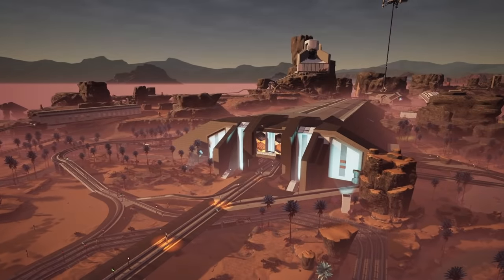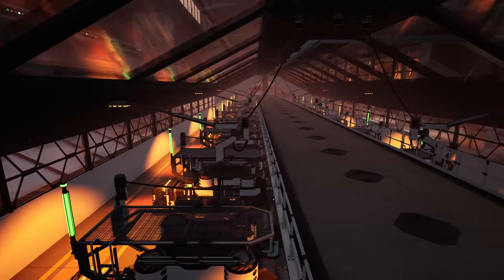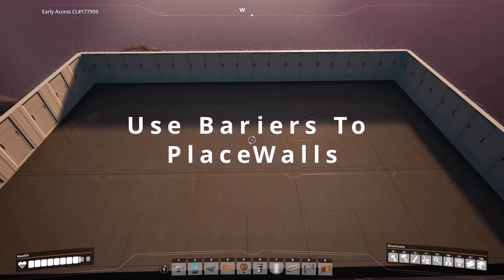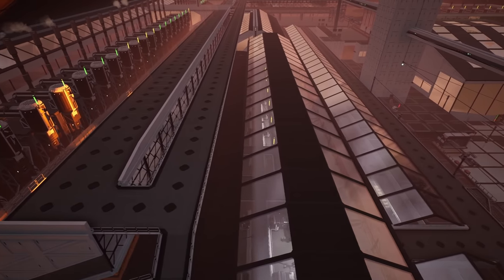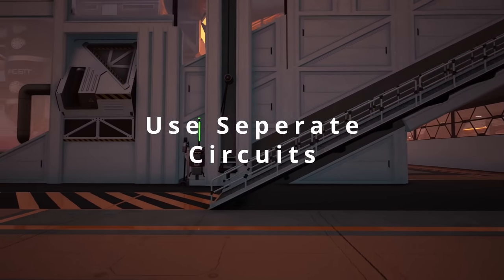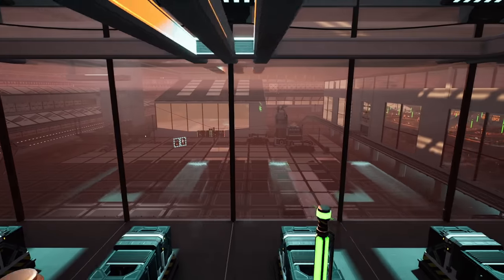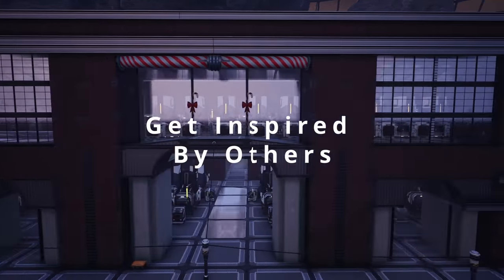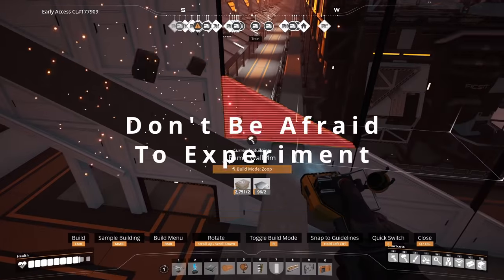20 + Cleaner Factory Designs Tips | Satisfactory Update 5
20 + Cleaner Factory Designs Tips | Satisfactory Update 5

Welcome back to another Update 5 Satisfactory Guide,  on cleaner factory design tips.

Lets Socialise!

► Tue: -
► Wed: 6pm Twitch
► Thu: -
► Fri:
► Sat: 6pm Twitch
► Sun: -

About: Satisfactory